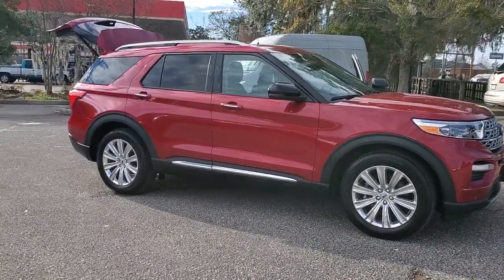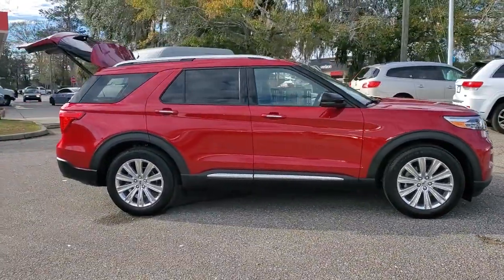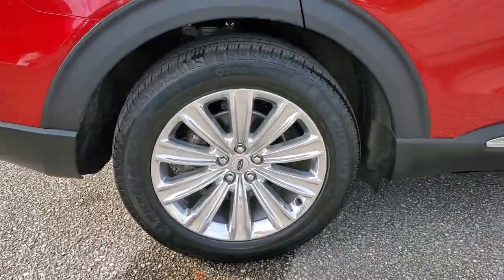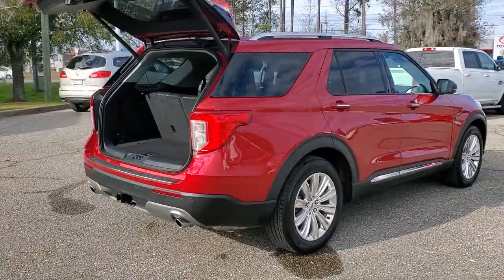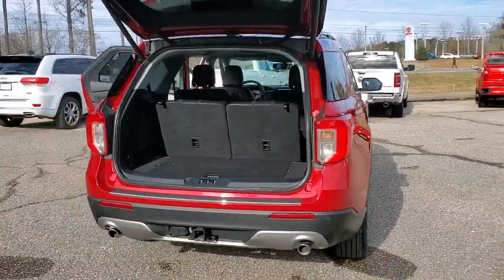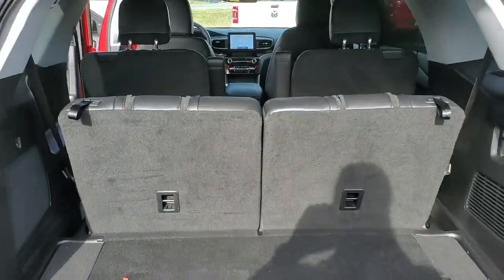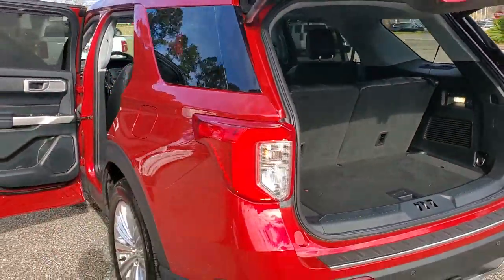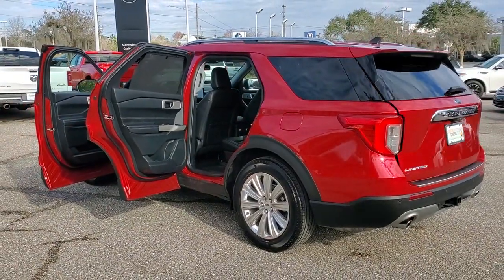2021 Ford Explorer Tallahassee, Panama City, Marianna, Valdosta, GA, Midway, FL 20M442A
Red Used 2021 Ford Explorer available in Tallahassee, Florida at Capital BMW. Servicing the Panama City, Marianna, Valdosta, GA, Midway, FL area.

Capital BMW
3701 W. Tennessee St

This Explorer has the Limited Edition option package its  LOADED with features AND WE HAVE THE PRICE that makes this a DEAL for you! GREAT vehicle + GREAT $$$ = welcome to your next vehicle! You are absolutely going to want to see touch feel and DRIVE this one! ***BUT it is not going to last long at this price*** We want your business we want you to be thrilled with you purchase and we want to earn your business forever!!! Give us the chance and see why we are The Better Way to Buy! To ensure your complete delight we have put our own warranty on this vehicle; NO CHARGE to you! You know what you want we have the deal and they are both waiting for you here at Capital Eurocars. Take a look at the pictures ...then Cmon by - youll be glad you did! brbrbr**CAPITAL CONFIDENCE PLAN USED CAR GUARANTEE** brbr* Powertrain Warranty to 100000 Miles or as long as its yours! brbr* 101 Point Total Vehicle Inspection brbr* Live Market Pricing brbr* 7 Day/500 Mile Vehicle Exchange Policy* brbr* Complete Vehicle History Reportbrbrbr21/28 City/Highway MPG All prices plus sales tax tag and titling and dealer service fee of $999.00 which represents cost and profits to the selling dealer for items such as cleaning inspecting adjusting new vehicles and preparing documents related to the sale.